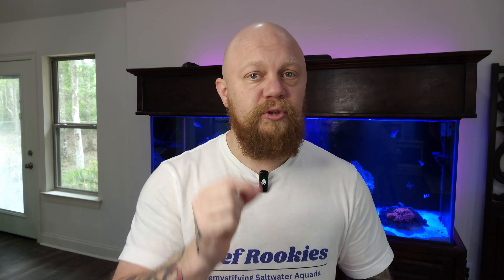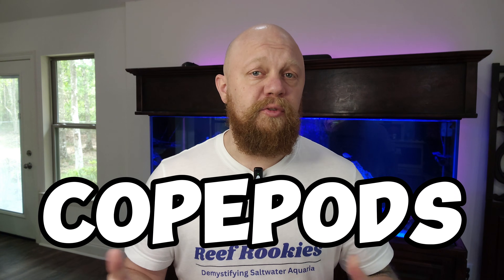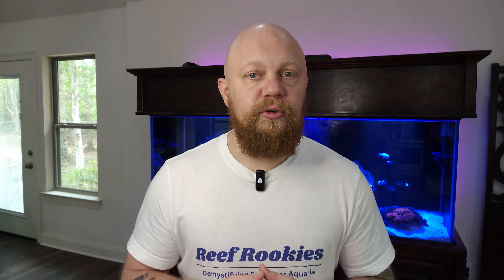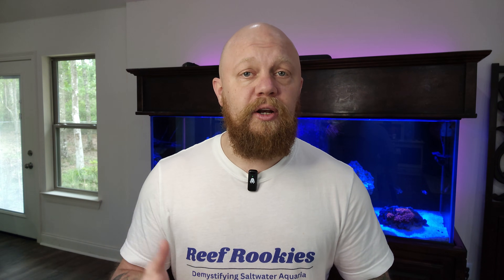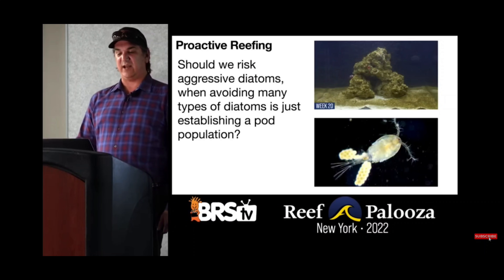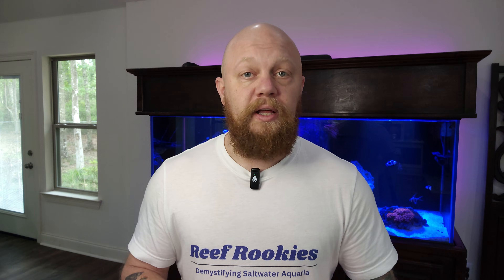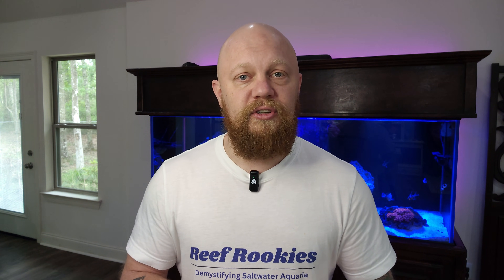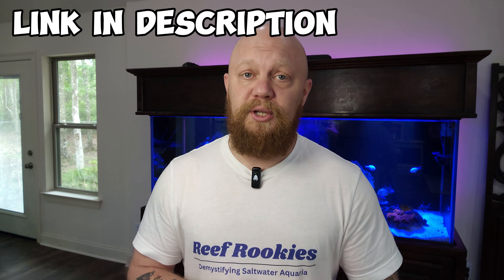Adding COPEPODS to your Reef Tank is like having a cheat code!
Lets dive deep into the fascinating world of copepods and their vital role in reef tank ecosystems. Copepods are tiny crustaceans that serve as a crucial part of the marine food chain, providing natural filtration and serving as a nutritious food source for fish and corals.

Join us as we explore the benefits of introducing copepods into your reef tank, from controlling algae growth to promoting coral health and enhancing biodiversity. Learn how to cultivate and maintain a thriving copepod population in your aquarium, ensuring a balanced and sustainable aquatic environment for your marine inhabitants.

Ready to harness the power of copepods in your reef tank? Let's unlock the magic of copepods and create vibrant underwater worlds together! 🐠🌿